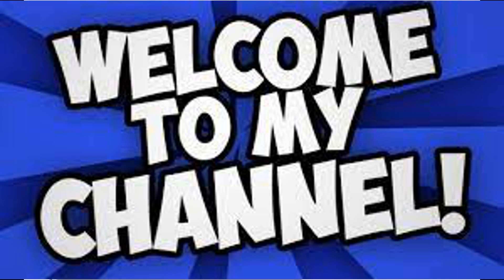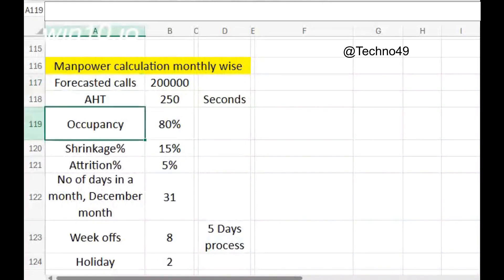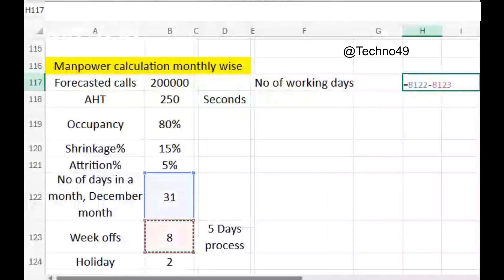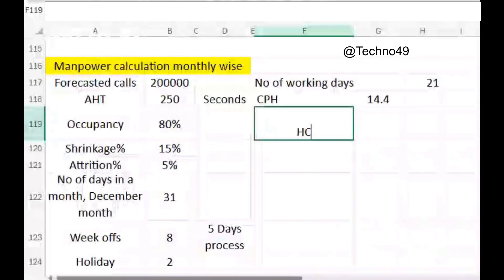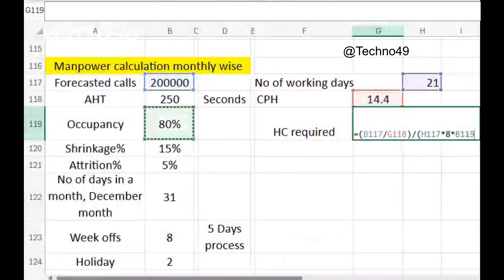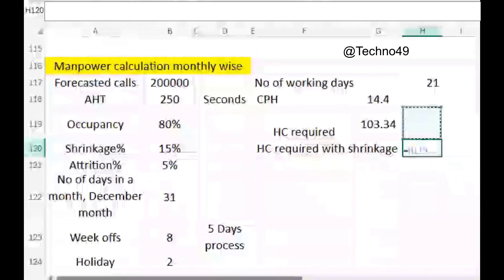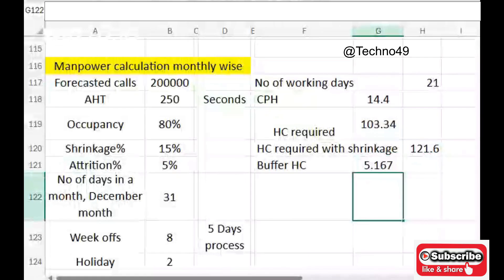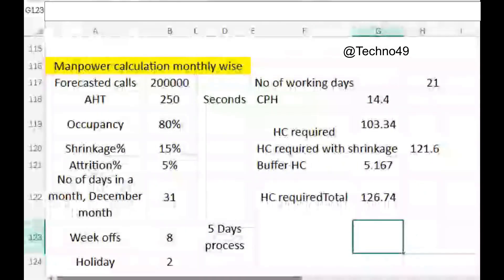FTE Calculation Call Center | WFM Interview Knowledge | Full Time Equivalent | Shrinkage | Occupancy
Hello All, In this video, important WFM Call center interview questions with answers about call center. Practical Calculations with proper explanation of having relevant answers to important questions. These are important topics and should have knowledge about it.

If you have any doubt, Please check out in my channel.